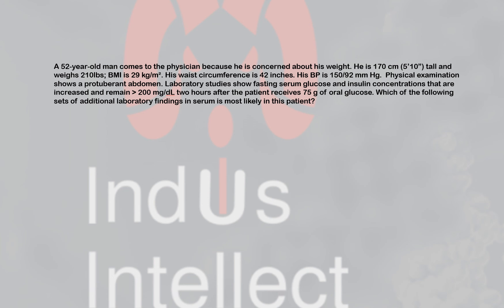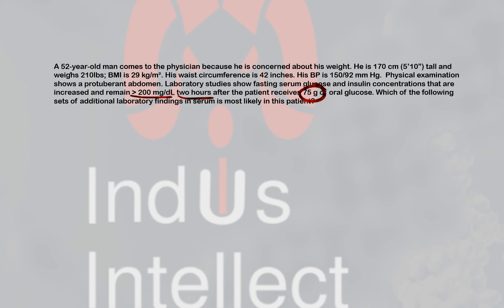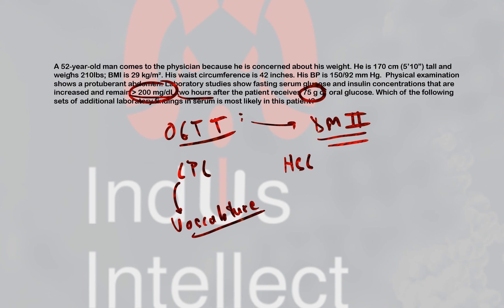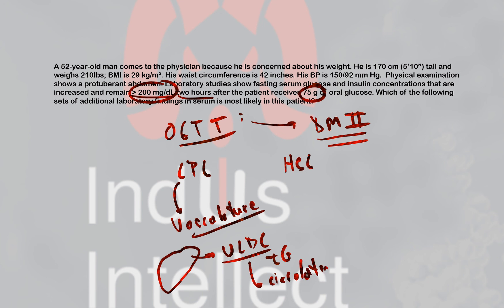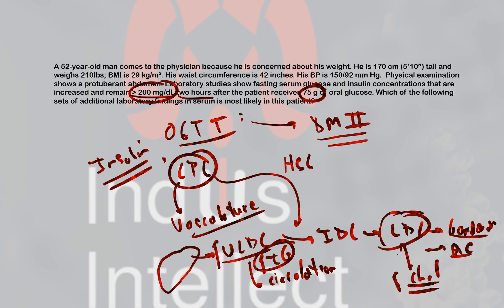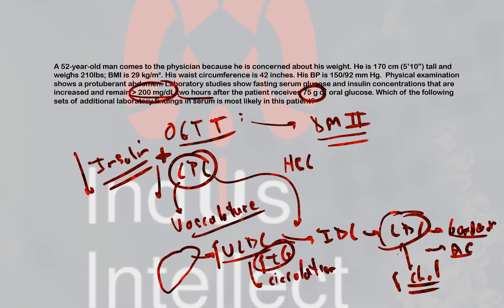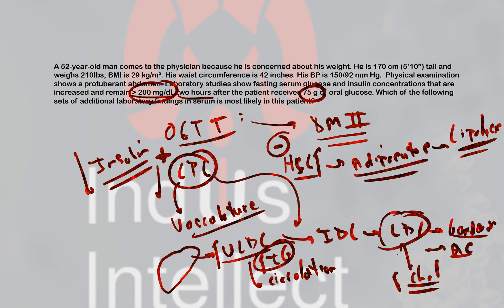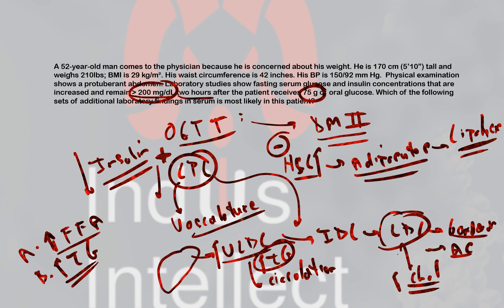TPOT - Case - DMII Lipid Profile